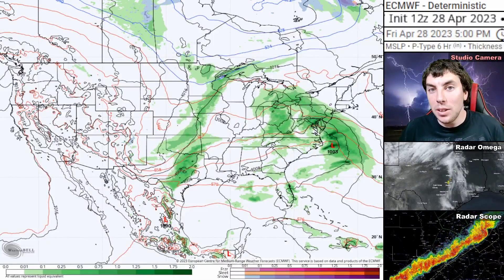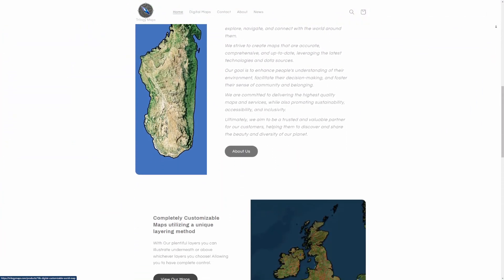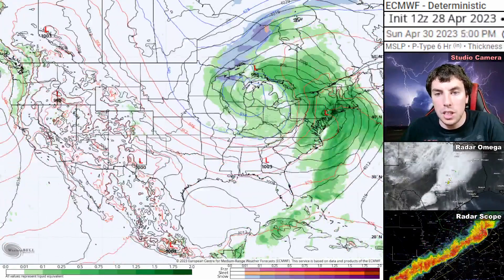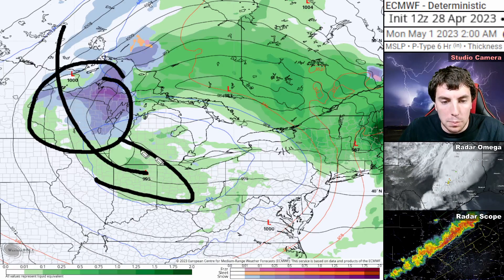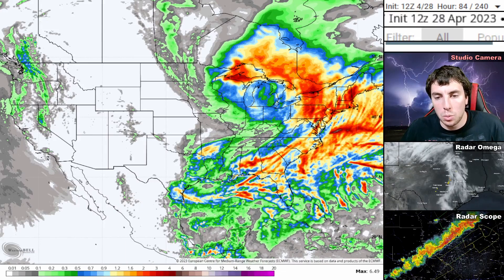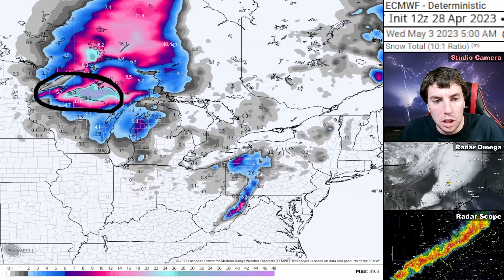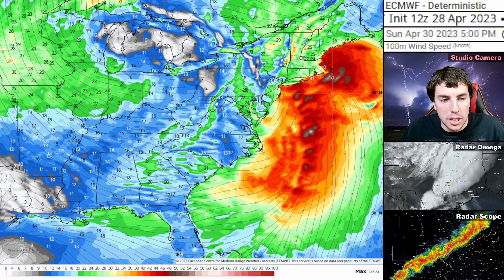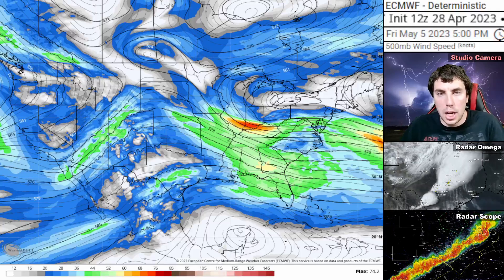This Rare May Winter Storm Will Bring Feet Of Snow & A Big Coastal Impacts...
A rapid deepening cyclone is expected this weekend for the eastern seaboard as a very dynamic weather setup takes place. In fact of of the upper great lakes could see blizzard conditions with feet of snow.

Video Chapters:
0:00 - Intro
0:22 - Today's Sponsor
1:21 - Big Coastal Storm Coming
3:39 - Mega Great Lake Snowstorm
4:50 - Flooding Is Possible
5:53 - Feet Of Snow
7:10 - High Winds Likely
8:41 - Dynamic Pattern
9:08 - Trilogy Maps Promo
9:40 - Outro

Go Cheackout Our Weather Blog Today!

WeatherForce Discord Server Has Returned!